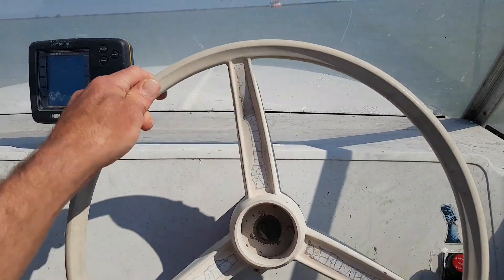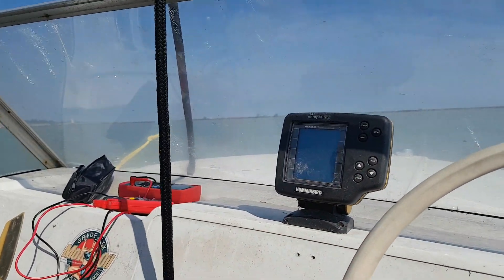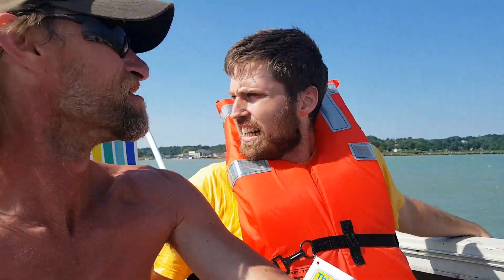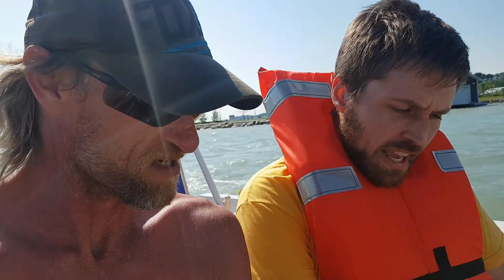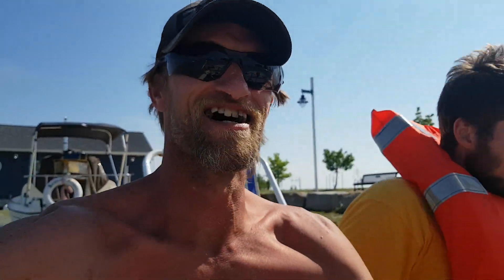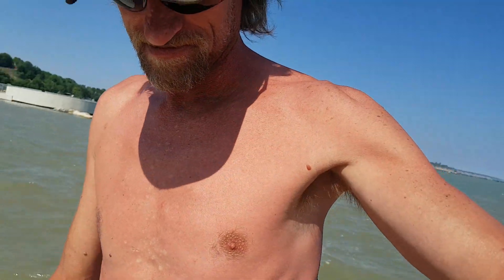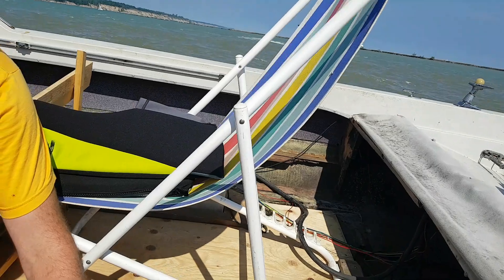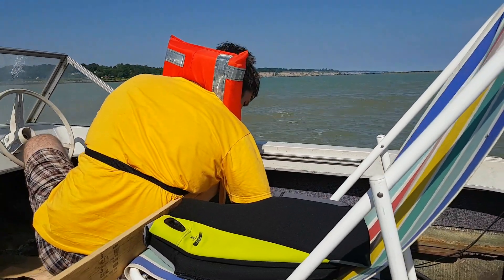The Future of Electric Boats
A DIY project that brings the future to boating.